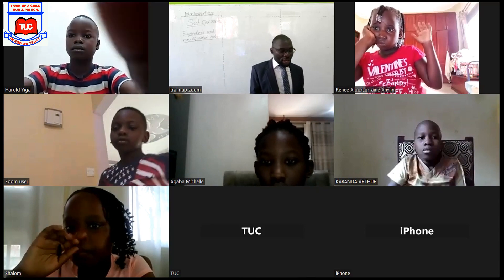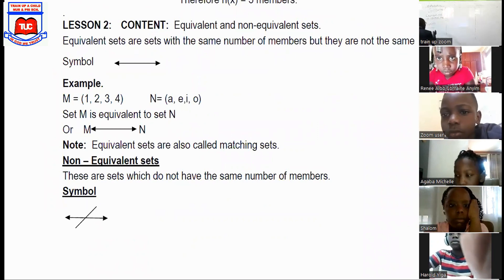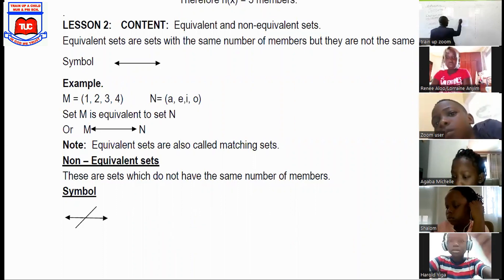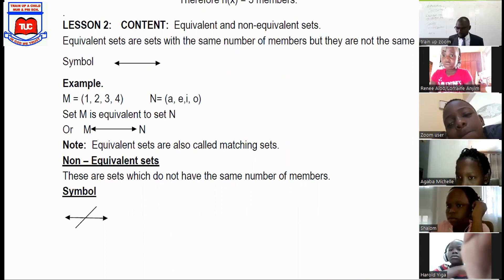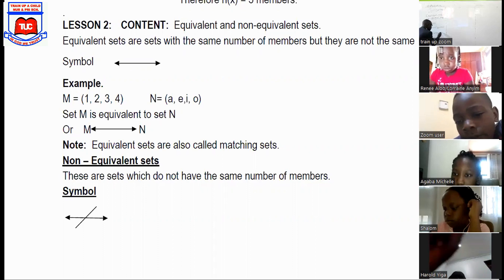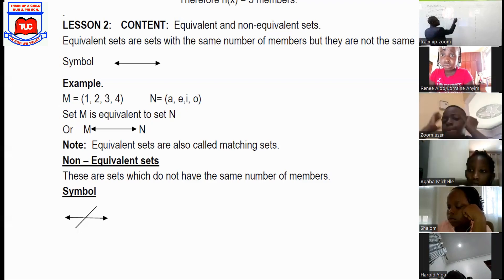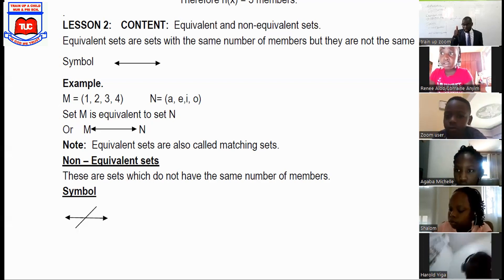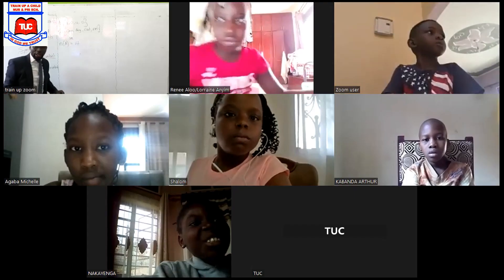Holiday online classes